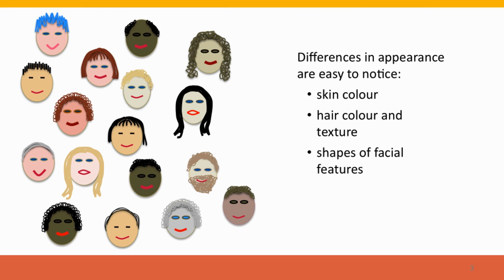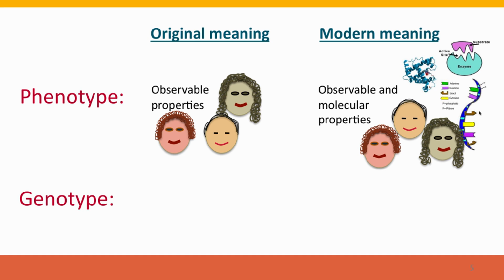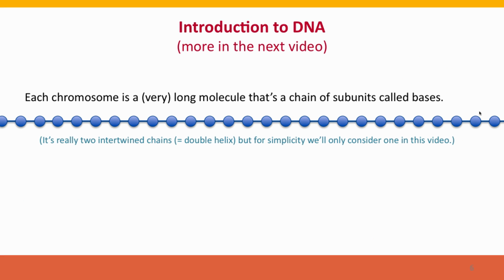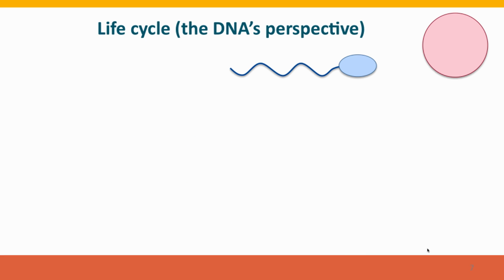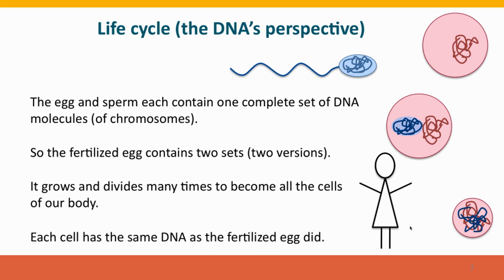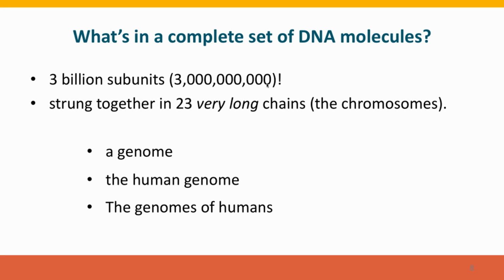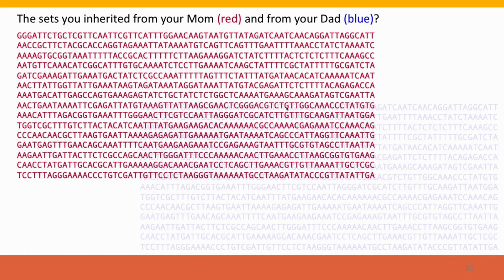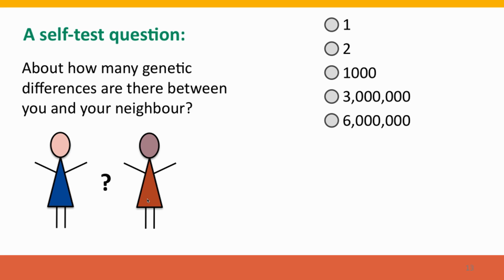1A - How different are we?, part 1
1A_01.mp4